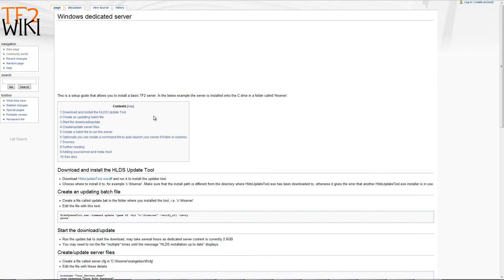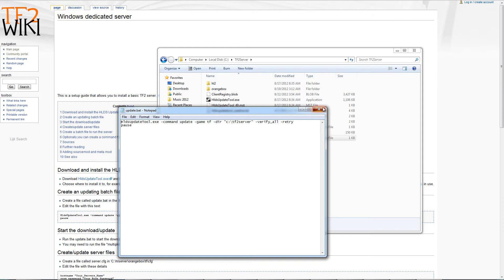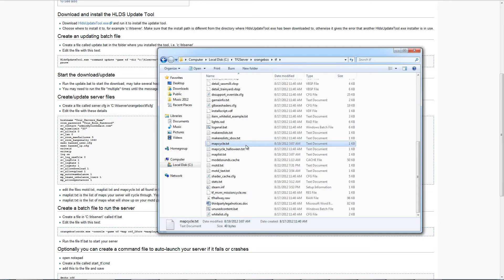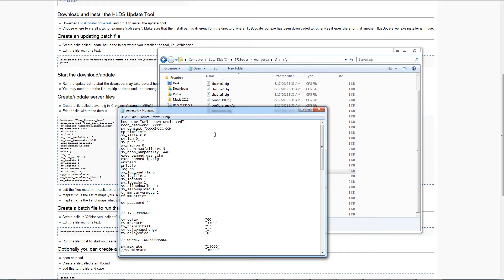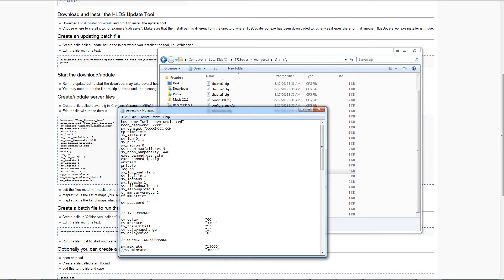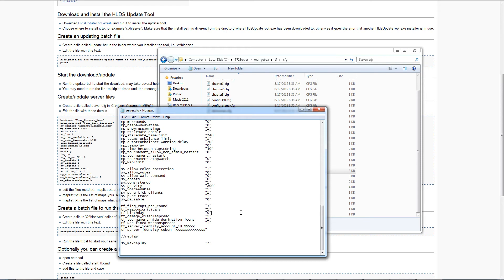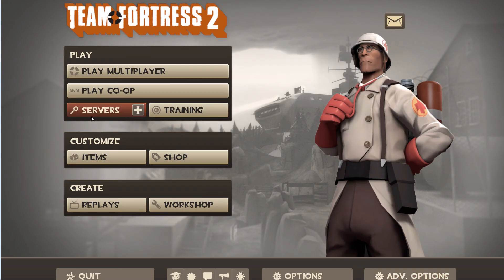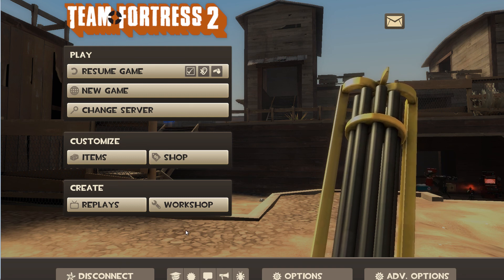How to Setup a TF2 MvM Dedicated Server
I made another tutorial on how to setup a dedicated server (hlds) for Team Fortress 2 Mann vs Machine mode. Like my first video, you still need to port forward TCP 27015 on your router, you can google this as every router is different.

Here is the tf.bat file to start the server:
orangebox\srcds.exe -console -game tf +map mvm_decoy +maxplayers 32

Here is my server.cfg file in \orangebox\tf\cfg folder:

hostname "XXXXXX"
rcon_password "XXXXXX"
mp_timelimit "0"
sv_alltalk 0
sv_lan 0
sv_pure "1"
sv_region 0
sv_rcon_maxfailures 5
sv_rcon_banpenalty 1440
exec banned_user.cfg
exec banned_ip.cfg
writeid
writeip
log on
sv_log_onefile 0
sv_logfile 1
sv_logbans 1
sv_logecho 1
sv_allowdownload 1
sv_allowupload 1
tf_mm_servermode 2
tf_mm_strict "0"

sv_password ""

// TV COMMANDS

tv_delay           "60"
tv_maxrate           "3500"
tv_transmitall           "1"
tv_delaymapchange           "1"
tv_relayvoice           "0"

// CONNECTION COMMANDS

sv_maxrate           "15000"
//sv_minrate           "30000"
sv_maxupdaterate   "66"
sv_minupdaterate   "25"
sv_maxcmdrate     "66"
sv_mincmdrate     "25"
sv_client_cmdrate_difference  "30"
sv_client_predict   "1"
sv_client_max_interp_ratio   "1"
sv_client_min_interp_ratio      "1"
fps_max     "500"

// SETTINGS

mp_allowspectators   "0"
mp_autoteambalance   "1"
mp_autocrosshair    "0"
mp_bonusroundtime    "12"
mp_chattime    "8"
mp_disable_respawn_times  "0"
mp_enableroundwaittime   "1"
mp_falldamage     "0"
mp_flashlight    "0"
mp_footsteps    "1"
mp_forcecamera   "0"
mp_fraglimit    "0"
mp_forcerespawn    "1"
mp_friendlyfire            "0"
mp_fraglimit     "0"
mp_idledealmethod    "0"
mp_idlemaxtime    "0"
mp_match_end_at_timelimit "1"
mp_maxrounds     "0"
mp_respawnwavetime   "0"
mp_showrespawntimes   "1"
mp_stalemate_enable   "1"
mp_stalemate_timelimit  "240"
mp_teams_unbalance_limit   "1"
mp_autoteambalance_warning_delay        "20"
mp_teamplay    "0"
mp_time_between_capscoring   "30"
mp_tournament_allow_non_admin_restart  "0"
mp_tournament_restart
mp_tournament_stopwatch  "0"
mp_winlimit     "0"

sv_allow_color_correction  "1"
sv_allow_votes    "0"
sv_allow_wait_command  "0"
sv_cheats            "0"
sv_consistency    "1"
sv_gravity               "800"
sv_voiceenable    "1"
sv_pure_kick_clients   "1"
sv_pure_trace                    "1"
sv_pausable    "0"

tf_flag_caps_per_round               "3"
tf_weapon_criticals   "1"
tf_birthday     "0"
tf_damage_disablespread   "1"
tf_tournament_hide_domination_icons "1"
tf_use_fixed_weaponspreads   "1"
tf_server_identity_account_id XXXXX
tf_server_identity_token "XXXXXXXXXXXXXXXX"

//replay

sv_maxreplay     "2"